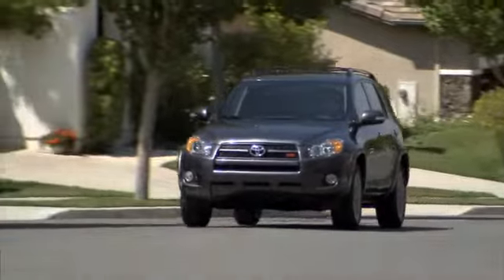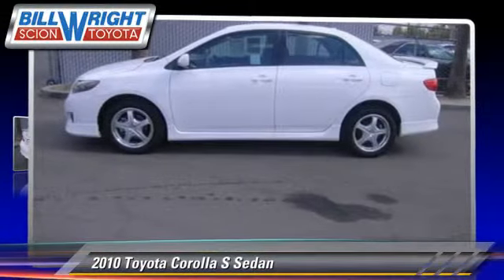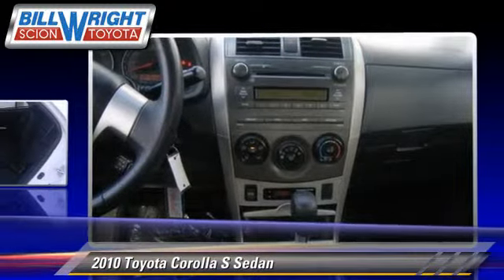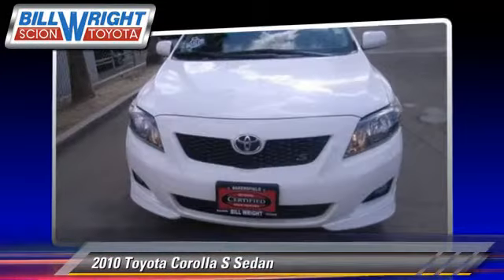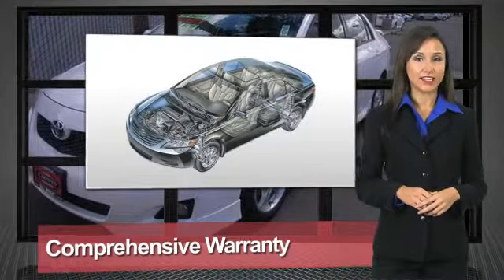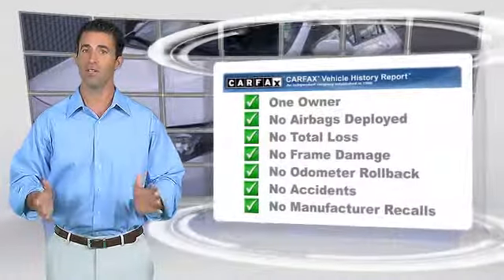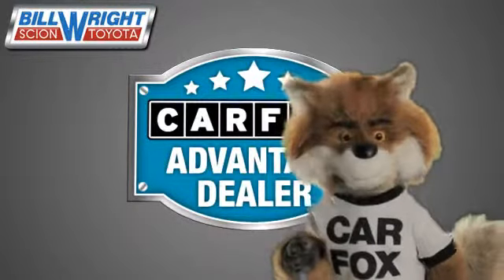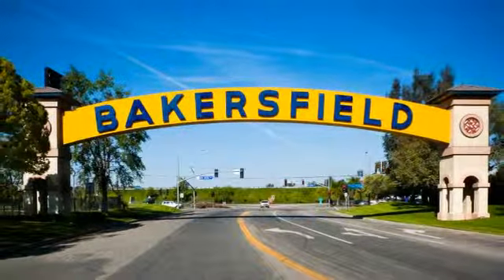Bill Wright Toyota, Bakersfield CA 93313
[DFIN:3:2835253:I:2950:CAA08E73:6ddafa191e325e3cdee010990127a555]